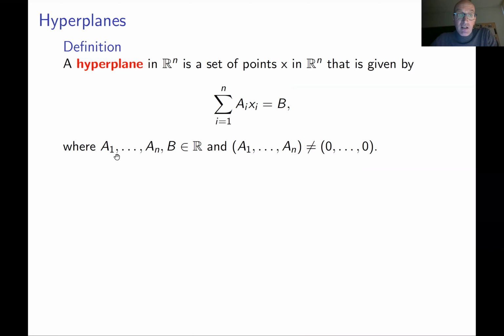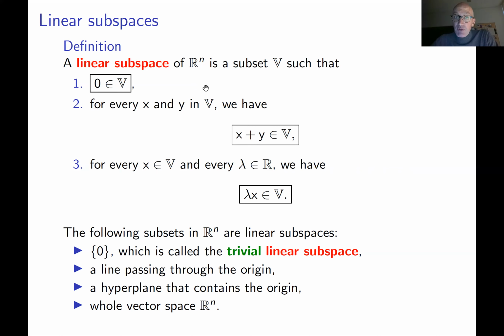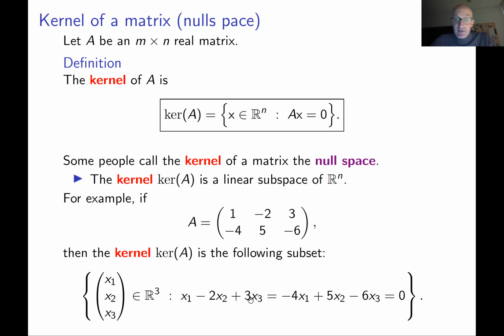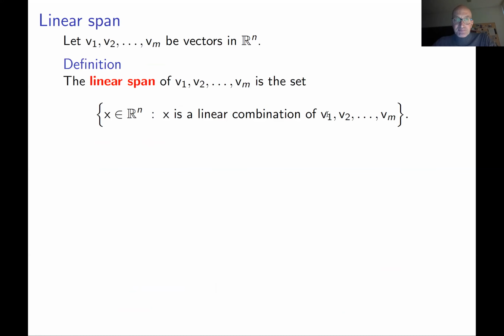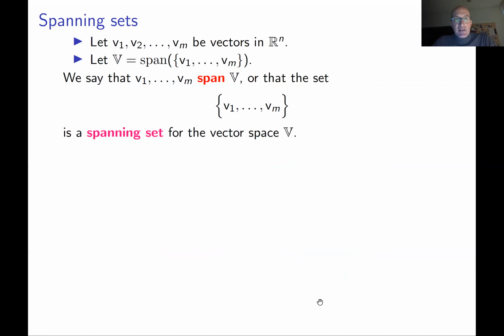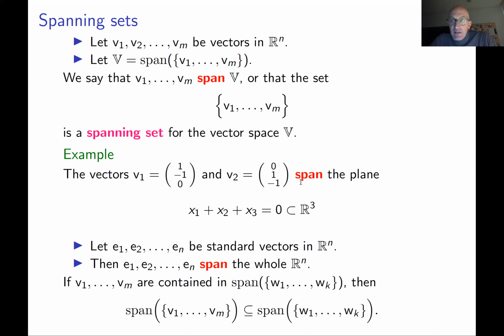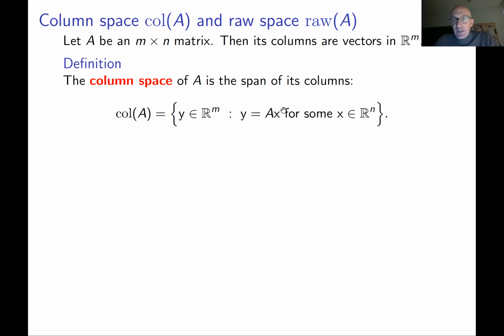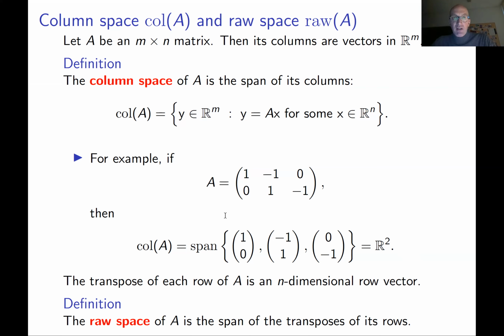Linear Algebra, Lecture 2 (part 1)